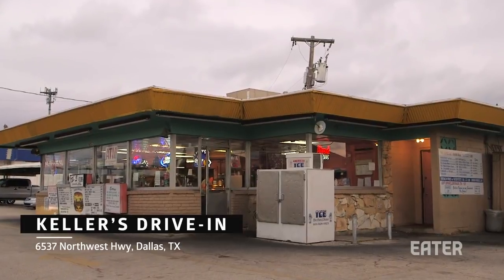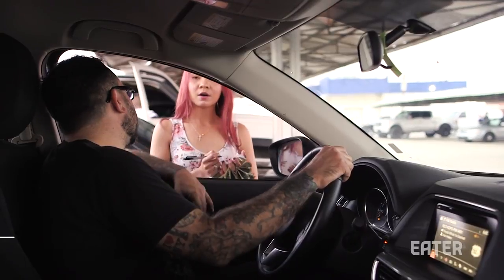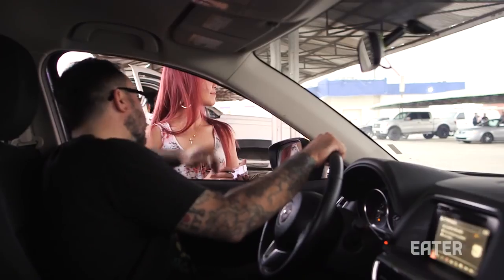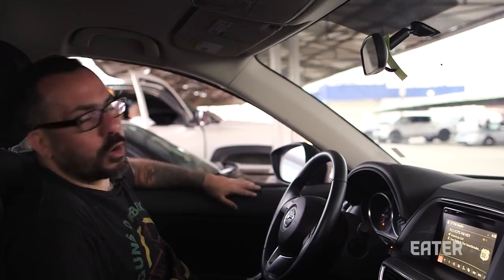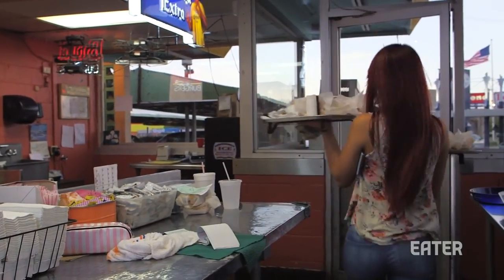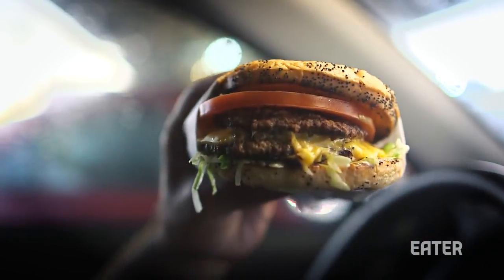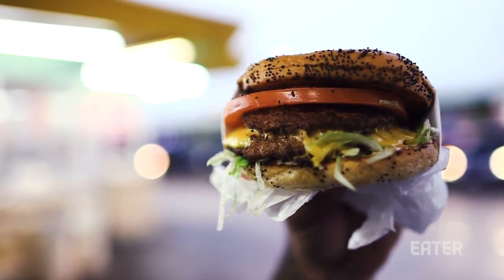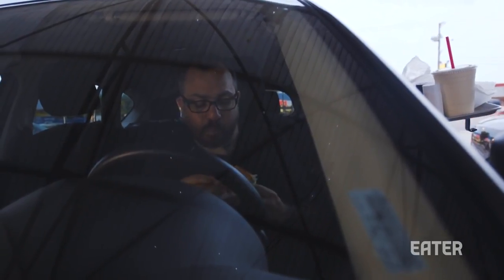Want to Eat a Great Hamburger Without Leaving Your Car? Visit Keller’s Drive-In — The Meat Show